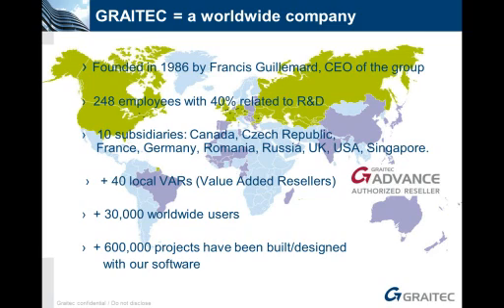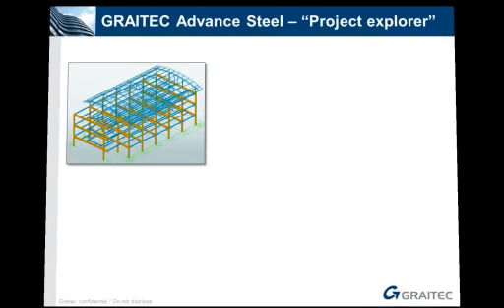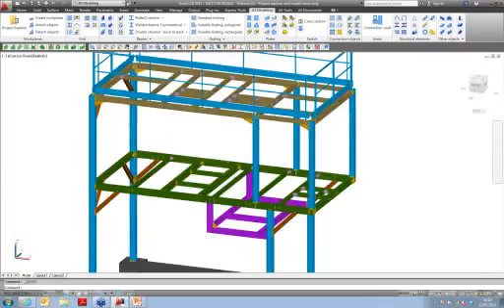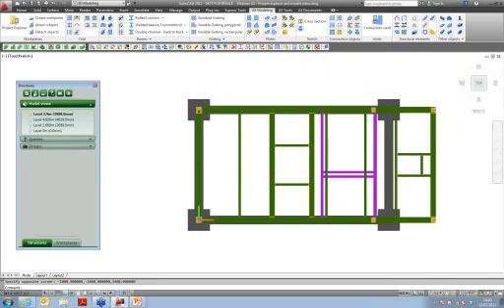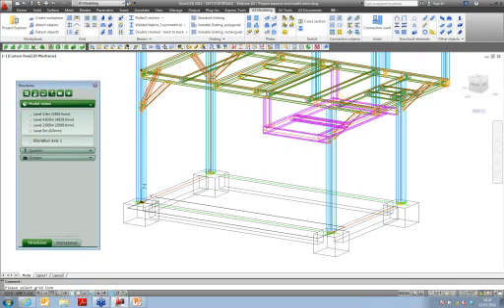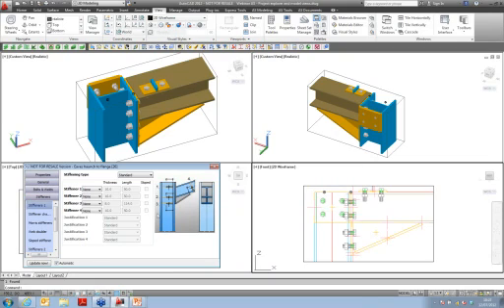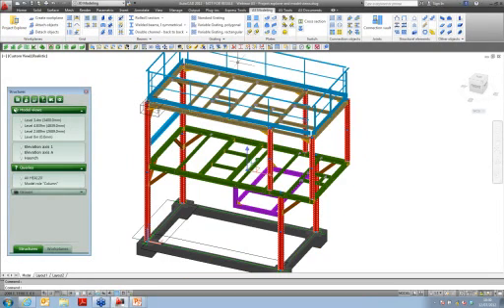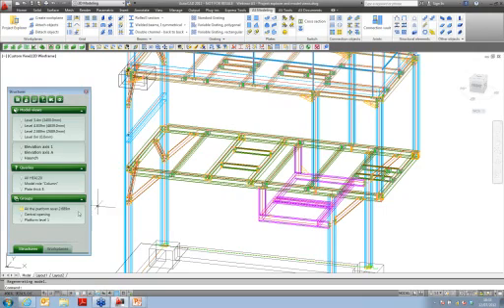Advance Steel webinar - Model views & Project Explorer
This webinar show the benefits of using the Project Explorer based on a model created with Advance Steel. End-users can easily create different model views from their model (e.g. an elevation view, a specific level, different viewports of a joint) and control their display with the user-friendly Project Explorer.